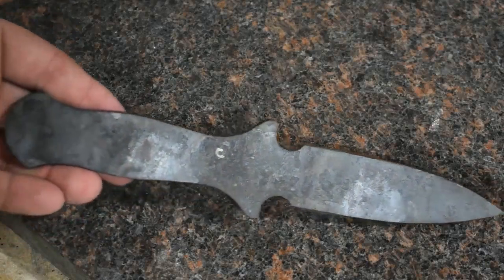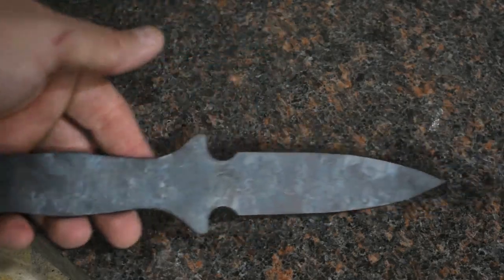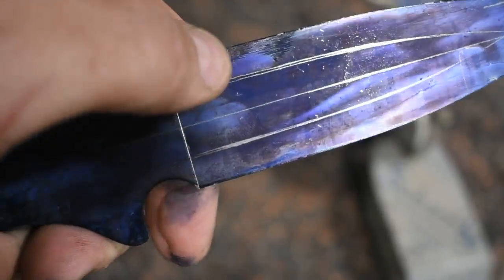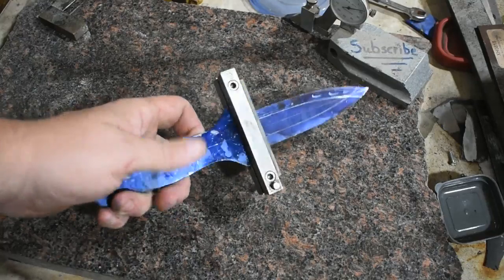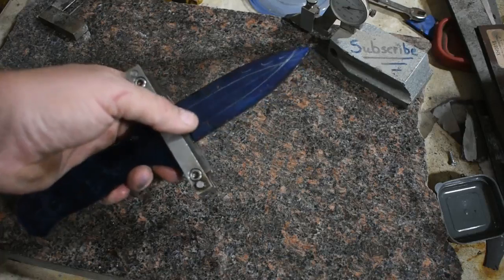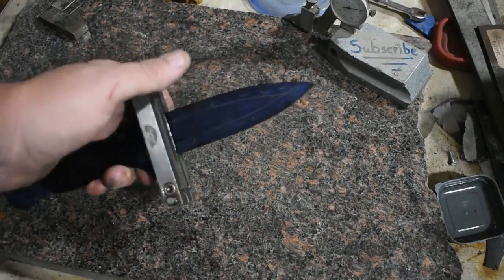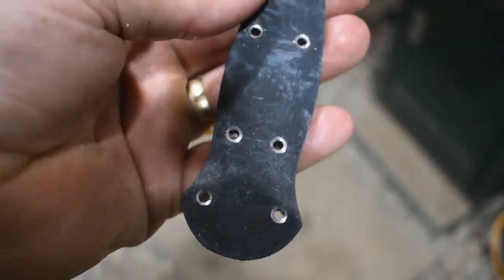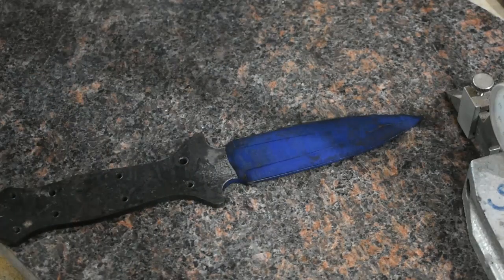Forging a Damascus Boot knife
This knife was made from 15n20 and 1095 steel, the handle pins are 1/8" pin stock, and the handle material is desert ironwood. Thanks for looking.